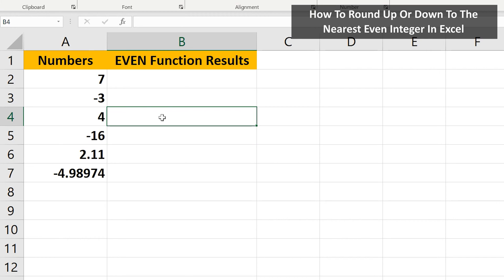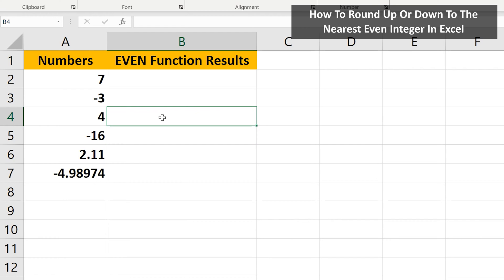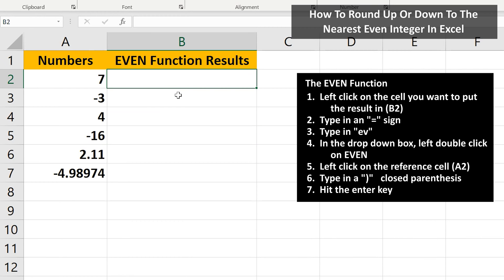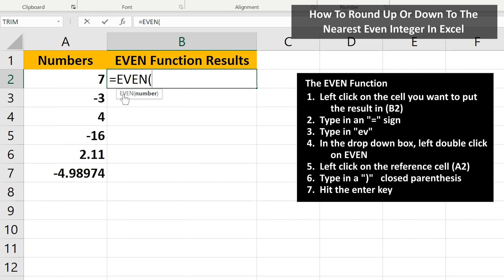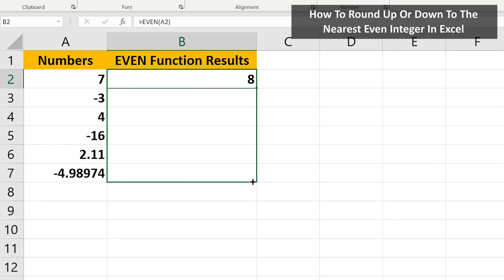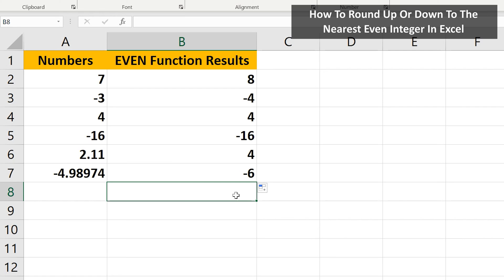How To Round Up Or Down To The Nearest Even Integer In Excel Explained -How To Use The EVEN function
In this video we discuss how to round up or down to the nearest even integer using the EVEN function.  We go through several different examples, including negative numbers and decimals

Transcript/notes
The Even function rounds a positive number up and a negative number down to the nearest even integer.  As an example here in cell A2 is the number 7, I am going to use the EVEN function referencing this cell, so I left click on cell B2.  Next type in an equals sign, then type in the letters ev.  Now, in the drop down box, left double click on the word even.

From here you left click cell A2, then type in a closed parenthesis.  And to finish, hit the enter key, and we have our answer of 8.

I’ll use the fill handle to fill in the rest of the column.

As you can see, for -3, the output is -4, as it rounds negative numbers down to the nearest even integer.  If the number is already an even number there is no change.  And when an even number has a decimal, such as in cells A6 and A7, it still rounds up or down depending on positive or negative.

Chapters/Timestamps
0:00 What is the EVEN function?
0:13 How to use the EVEN function
0:33 More examples of the EVEN function